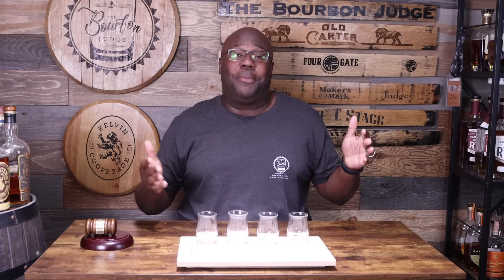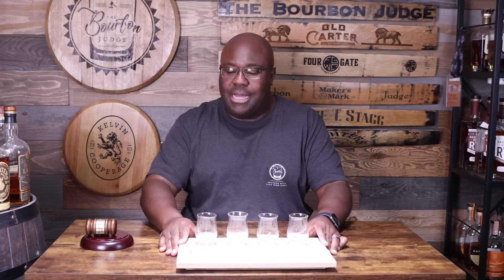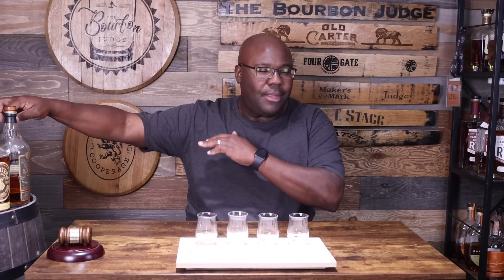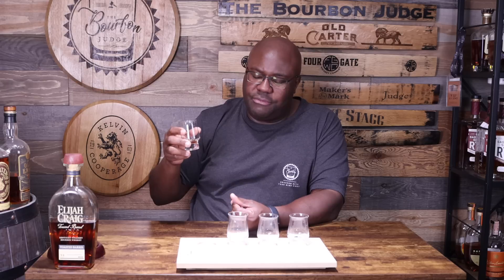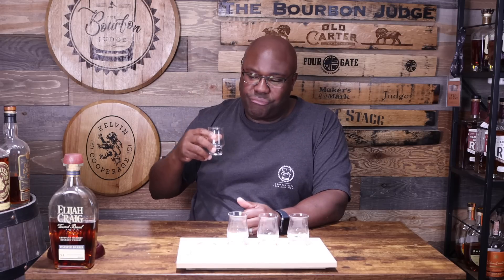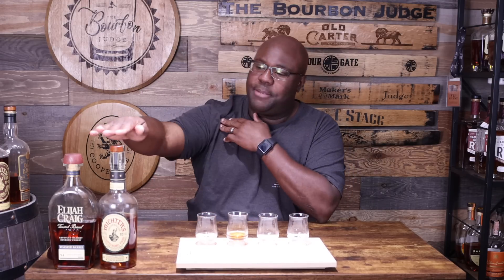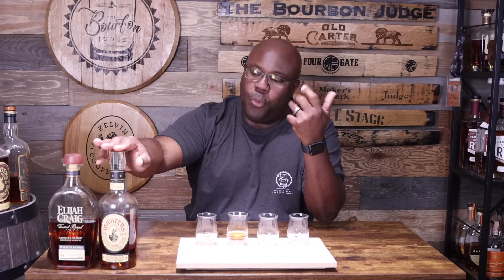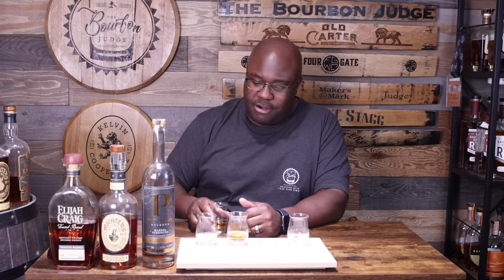Episode 289: 5 Favorite Toasted Bourbons!!!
Who doesn't love a toasted bourbon, the question is - what are my 5 favorite Toasted Bourbons.

Bourbon Judge Glassware:
Engraved with The Bourbon Judge Logo the “mini glenns glassware” is ideal for nosing and tasing sessions since they are designed for smaller pours.  Each dram will hold 2.5 ounces.

Pair of The Bourbon Judge Mini Glenns  2 for $35, includes shipping within the Continental US.